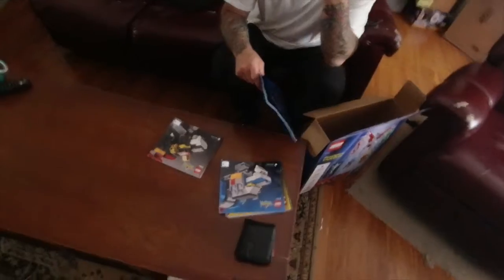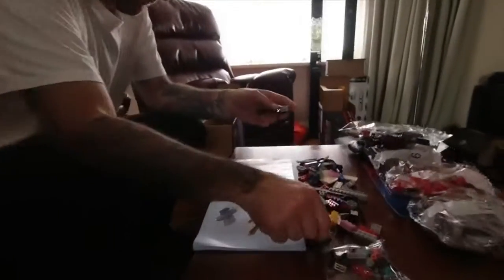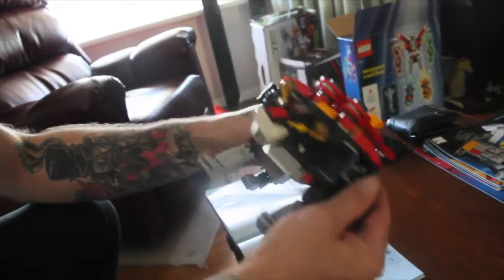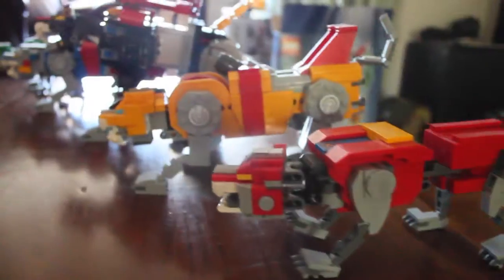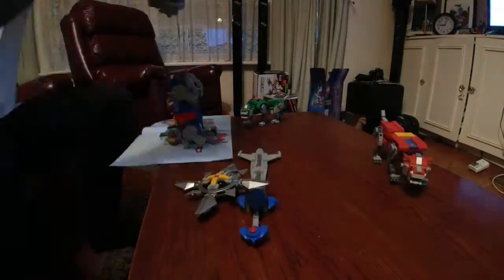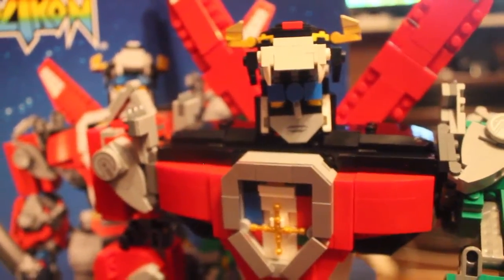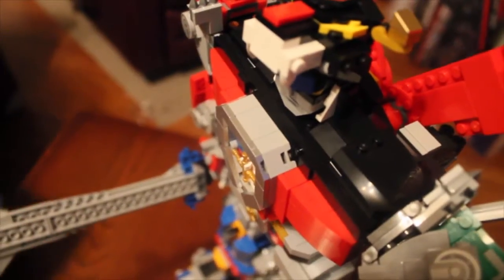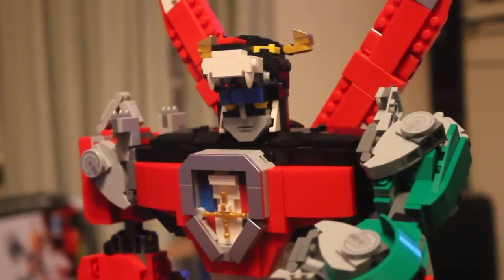The Voltron Lego Build (Narrated by Jeff Sheddington)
Hey peeps! Finally the lego Voltron is built and protecting the lounge room from evil. We thought lego Voltron was pretty dope, but old mate Jeff Sheddington, well, he only likes drums and sheds.